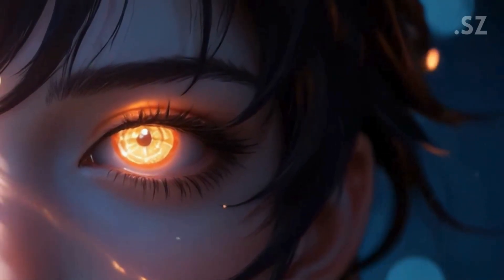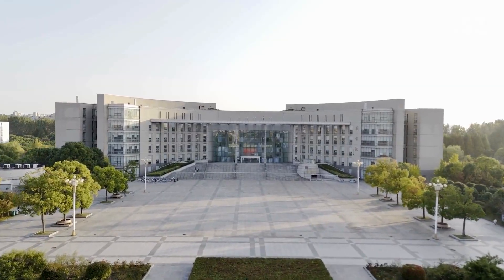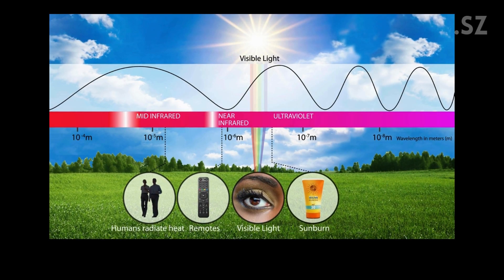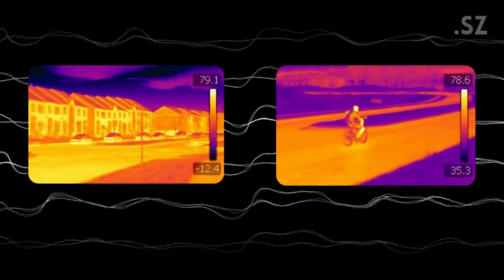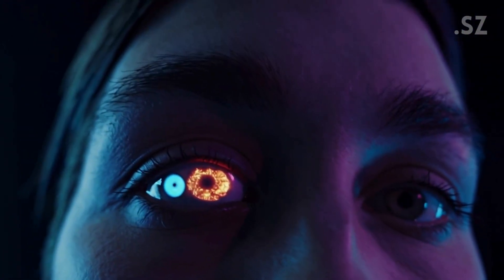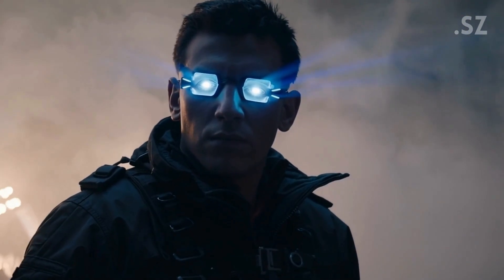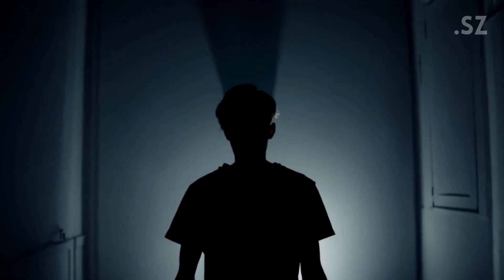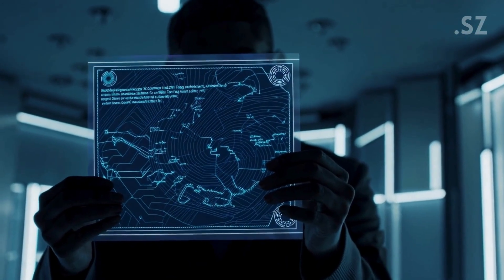What Happens When You Wear This Lens?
Scientists in China have developed infrared contact lenses that let you see in the dark. This breakthrough could change everything from rescue missions to smart tech. Watch now to understand how it works and why it matters.